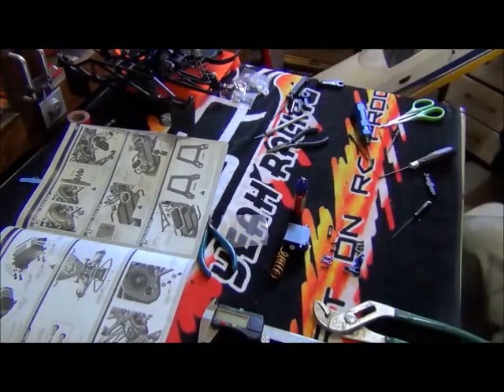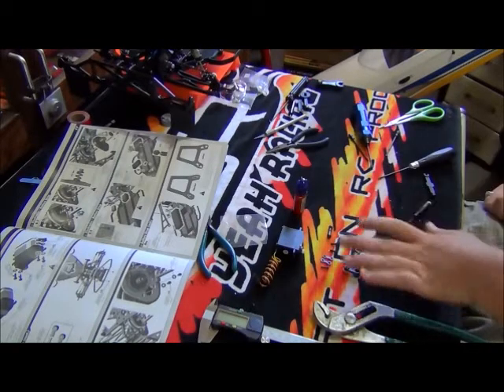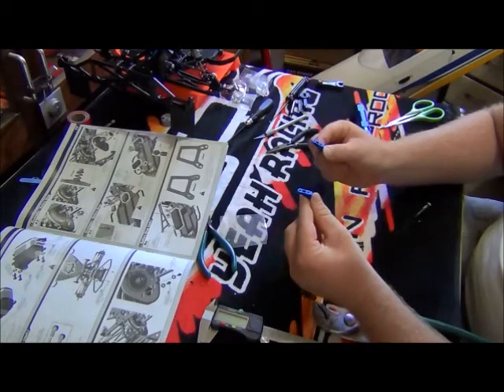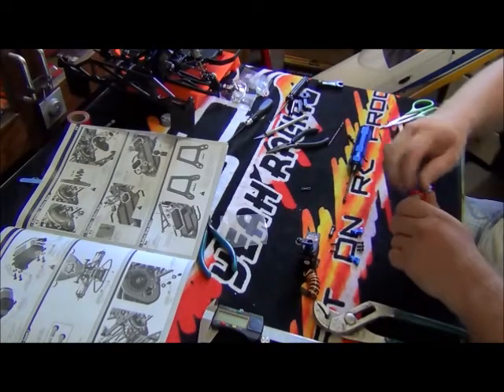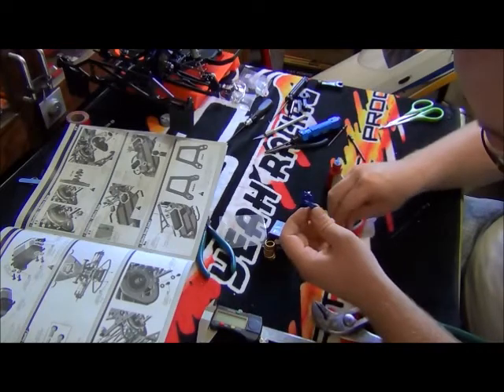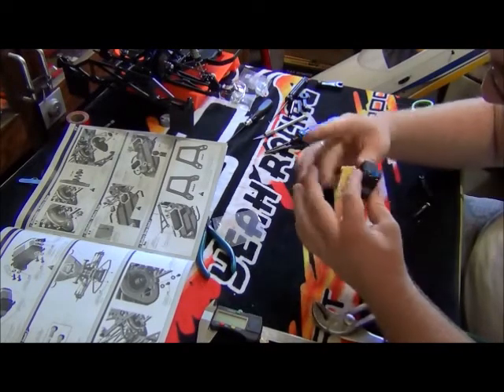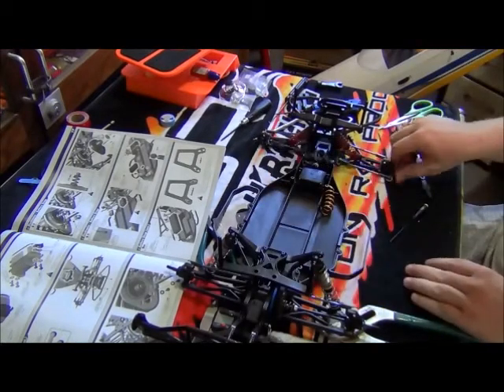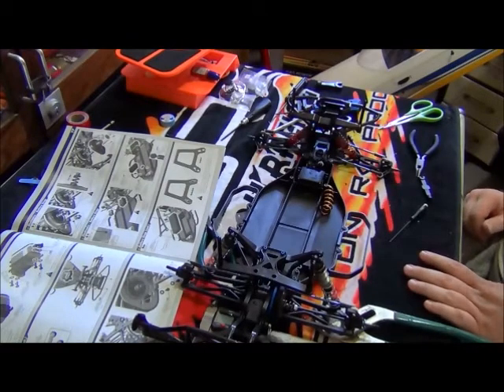team associated sc10 factory team kit build series part 16. installing the steering servo.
Part 16. If you dont like the vid dont watch it.